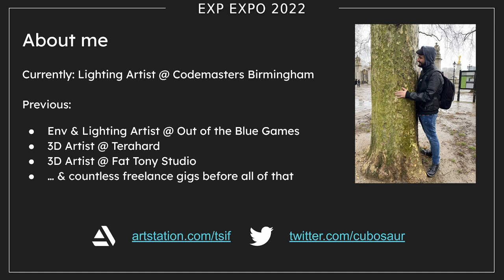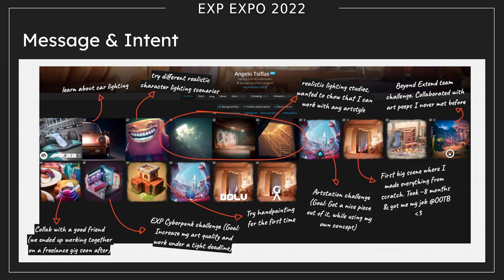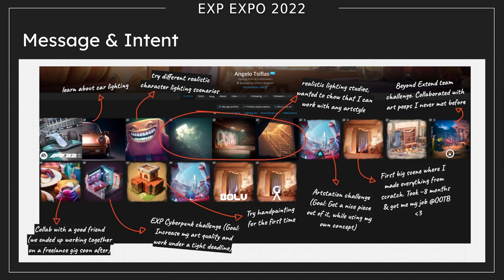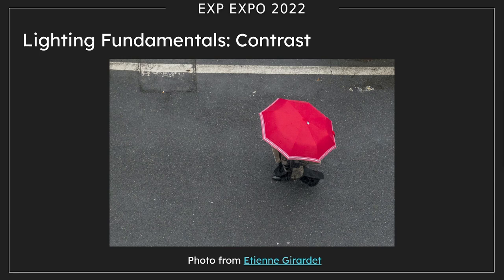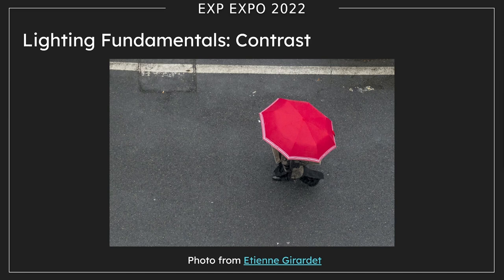Demystifying Lighting & Rendering | Angelo Tsiflas | EXP Expo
In this talk we'll break down common misconceptions about lighting and rendering. We'll also explore how you can easily utilize lighting and post processing to elevate your work, be it environments, props or characters.